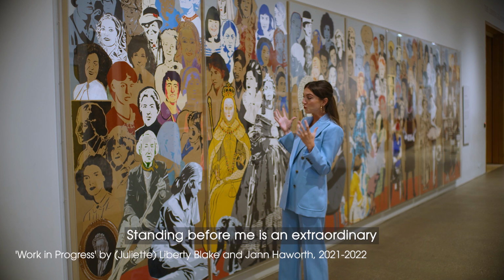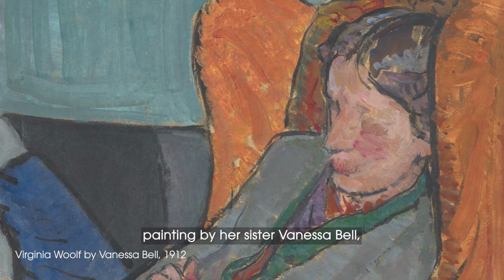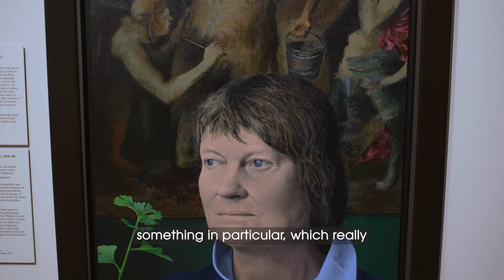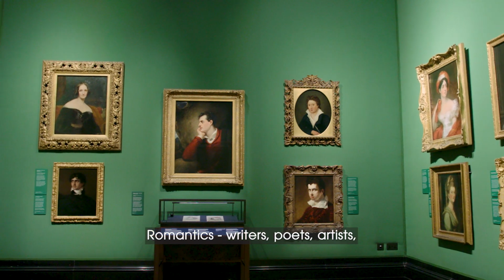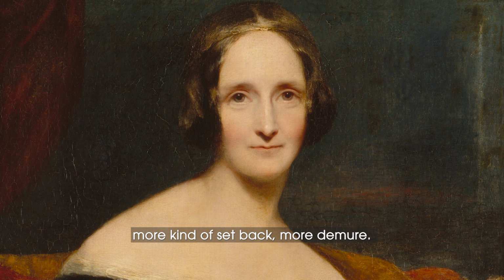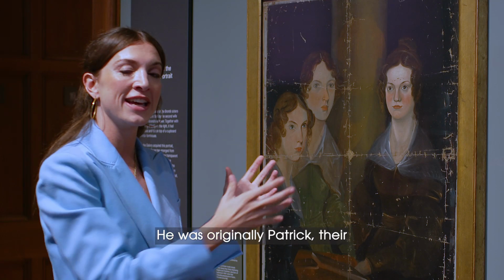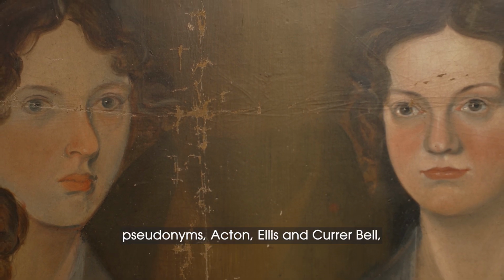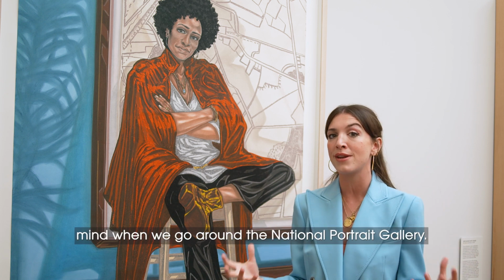Women writers at the National Portrait Gallery with Katy Hessel | The Booker Prize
The National Portrait Gallery is home to a trove of literary portraits and following the Booker Prize 2023 shortlist announcement from the gallery, we asked Katy Hessel, art historian, author of The Story of Art Without Men and the person behind @thegreatwomenartists Instagram account, to take us on a tour of her favourite women writers in the gallery.

The Booker Prizes on Instagram
The Booker Prizes on TikTok
The Booker Prizes on Facebook

The Booker Prize and the International Booker Prize are two of the world’s most significant and influential awards for a single book. The prizes recognise exceptional works of fiction and elevate the voices of nominated authors and translators by bringing their work to a global readership. The Children’s Booker Prize, which will launch in 2026 and be awarded annually from 2027, will celebrate the best contemporary fiction for children aged eight to 12 years old, written in or translated into English.

We are driven by a simple belief that great fiction not only brings joy to millions, it has the power to change the way we think about the world and to connect people across cultures and generations. Our aim is to foster a love of reading, and to support writers and readers of the future.

Recent winners include; Taiwan Travelogue by Yáng Shuāng-zǐ and translated by Lin King, Flesh by David Szalay, Heart Lamp by Banu Mushtaq and translated by Deepa Bhasthi and Orbital by Samantha Harvey.